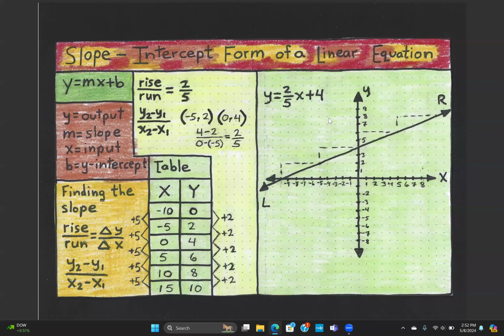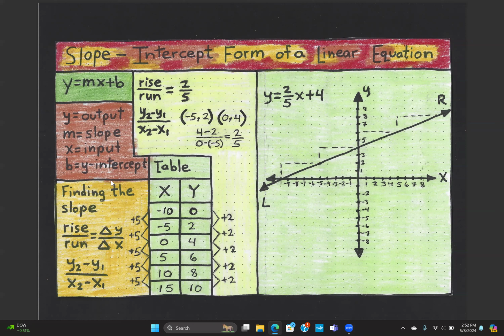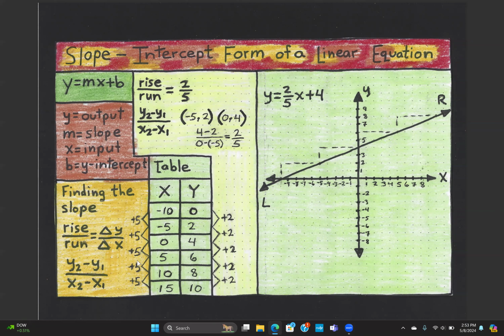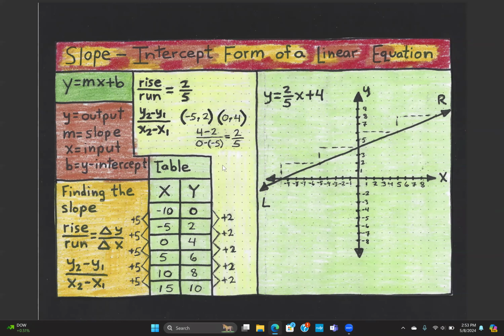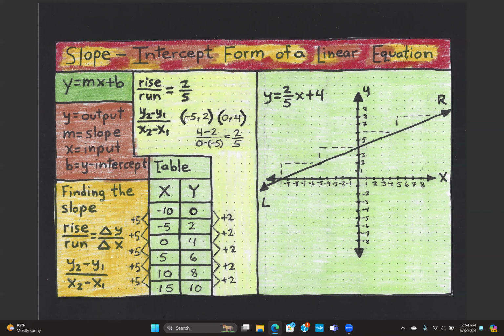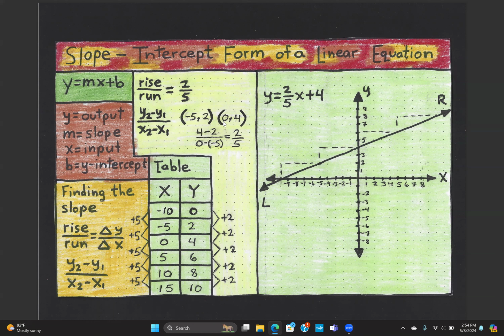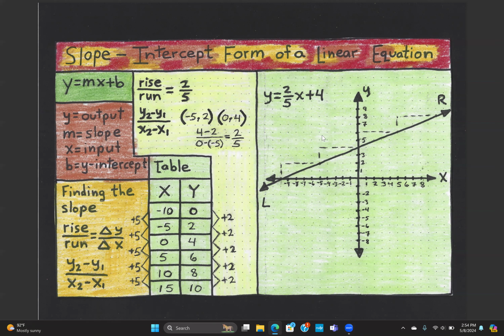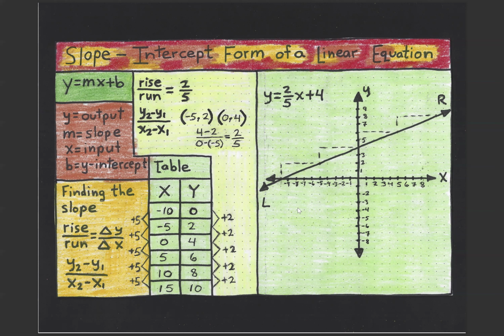Algebra 1: Slope video 2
Students will learn three ways to calculate the slope of a linear equation.